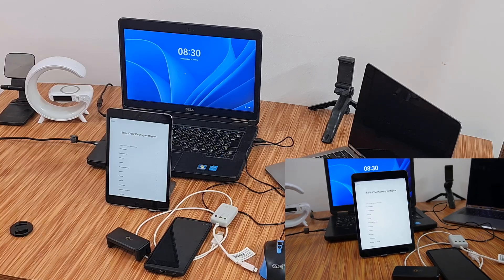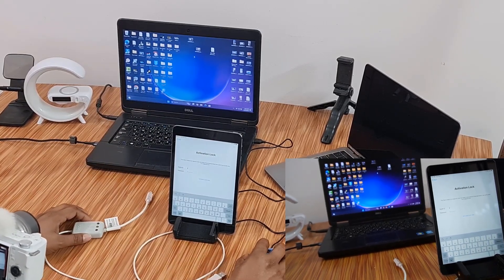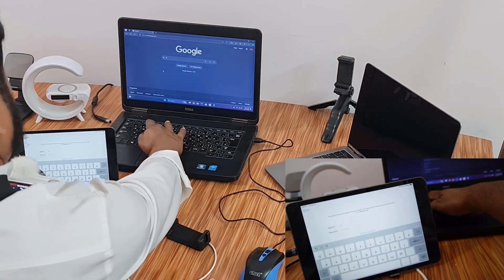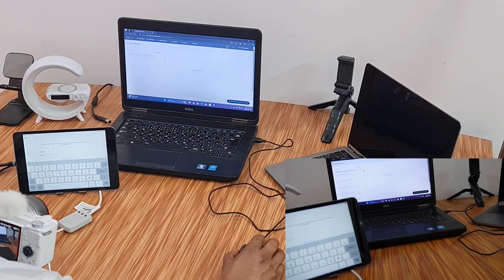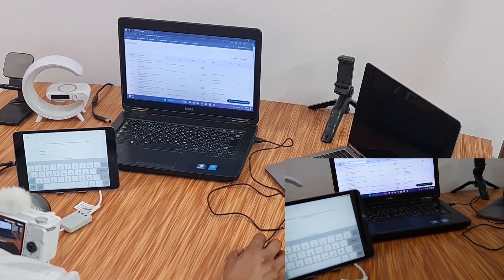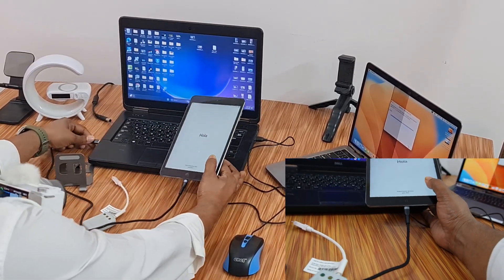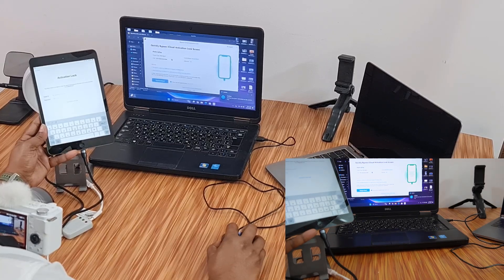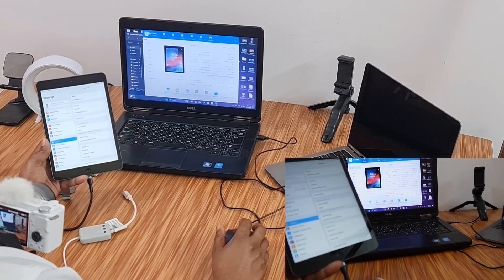All iPad Mini 2 Bypass iCloud Activation Lock iPad4,4 A1489 Bypass iPad Mini 2 with skynettool aio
How to bypass ipad mini 2 A1489 with skynet tool aio full guide